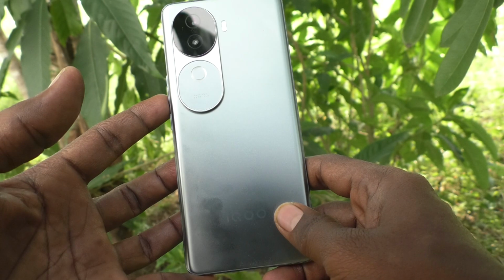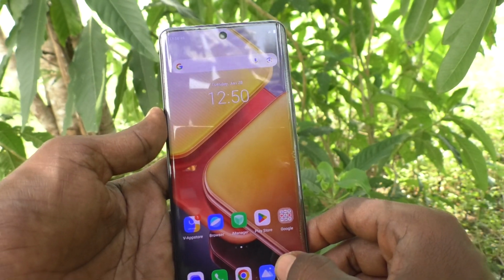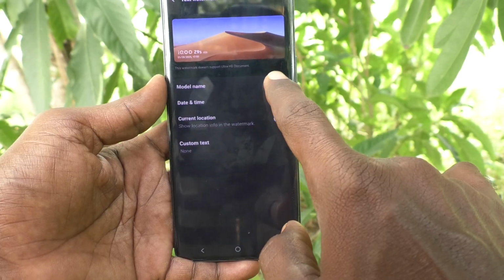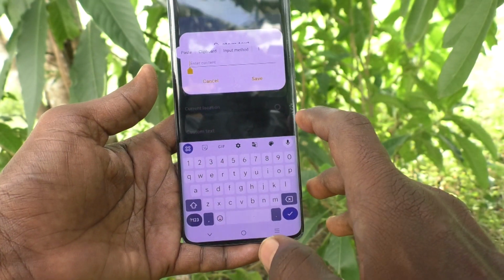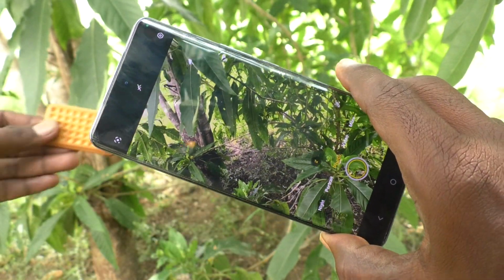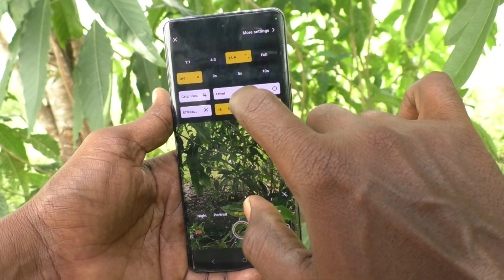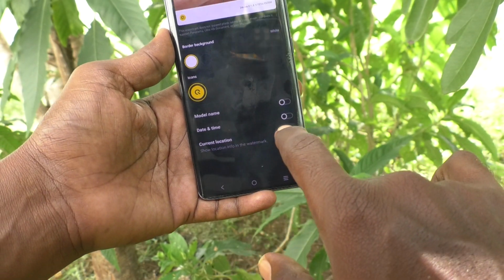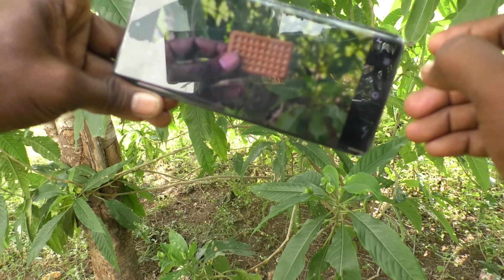How to add camera watermark in iQOO Z9s 5G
iQOO Z9s 5G camera watermark add settings: Learn here how to add camera watermark in iQOO Z9s 5G smartphone

About iQOO Z9s 5G Smartphone:
The iQOO Z9s 5G has the following specifications:

Addiotinal Details of iQOO Z9s 5G:
ASIN B07WFPL9PB